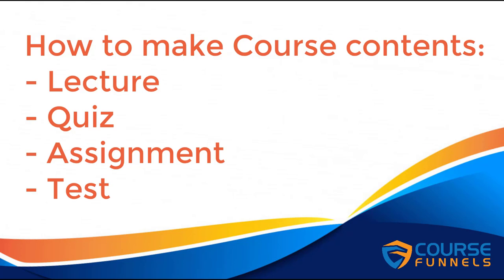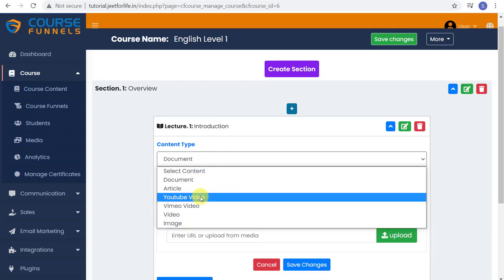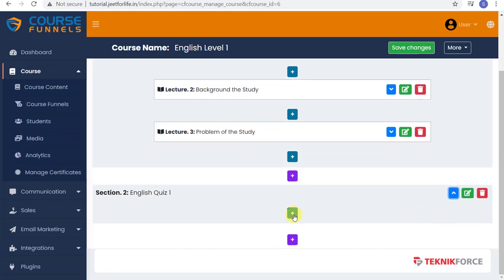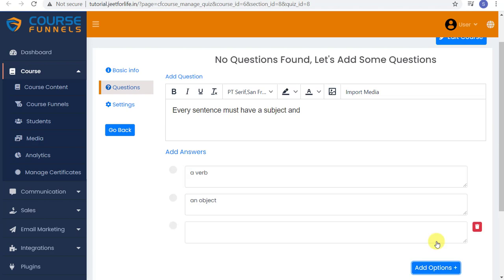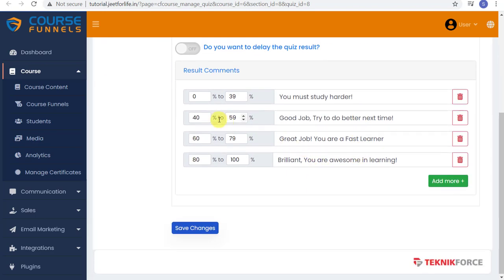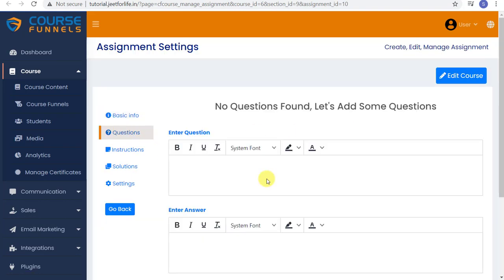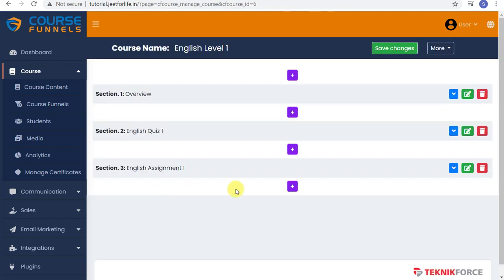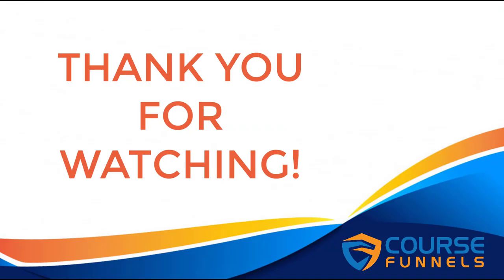How to Create Course Content in Coursefunnels (Top Online Course Creator)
How to create course content in Coursefunnels.

Coursefunnels features:
⧠ Create amazing courses & trainings with Udemy grade customer experience.
⧠ Drag & Drop landing page builder lets you build amazing landing pages with 0 coding knowledge.
⧠ Includes Profit and conversion boosting plugins that save $100s a month.
⧠ Built-in autoresponder to do all your transactional and email marketing for your courses.
⧠ Integrates every popular payment system, CRM & Autoresponder.
⧠ Zapier integration lets you take your data anywhere you want on auto.
⧠ Supports video courses using video on any platform included Uploaded video, YouTube, Vimeo, Wistia, or others.
⧠ Create rich courses with Videos, Quizzes, assignments, PDF documents, Slides, Doc files and other media assets.
⧠ Rich interaction with in-built comments, review and questions in-built.
⧠ Automatic generation of course completion certificates when students complete course.
⧠ Powerful WYSIWYG page builder that churns out highly optimized responsive pages.
⧠ Multiple course themes and templates, and readymade course sales templates that you can modify.
⧠ Complete membership system to create free or paid courses.
⧠ Email automation. Sends course notifications on auto, and also lets you do email marketing.
⧠ Insightful sales and leads analytics to help you always keep track of your students and sales growth.
⧠ Create multiple courses & memberships on one domain or subdomain.
⧠ Install anywhere including shared hosting, VPS, Servers, Cloud, etc.
⧠ SEO Friendly features. On-page optimization, caching for fast delivery & AMP for high-speed mobile performance.
⧠ Has A/B testing & split testing to help you get more sales.
⧠ Integration with Facebook Pixel, Google Pixel, Google analytics, Heat-maps or any other analytics system.
⧠ Integrations for Live chat, Facebook Messenger, Bots, Supportdesk, Conversion proof etc.
⧠ Full GDPR Support - Cookie consent & data disclosure.
⧠ Includes free training on how to create and market courses using CourseFunnels.
⧠ Easy to use interface that you master fast.
⧠ Interface in 17 languages! Use it in any language you want.
⧠ Free automatic upgrade for 1-year